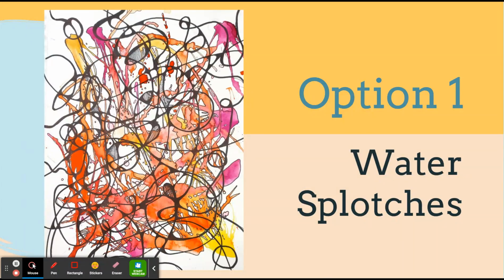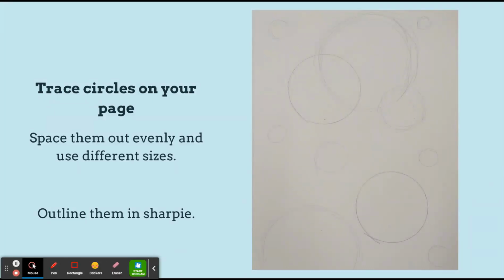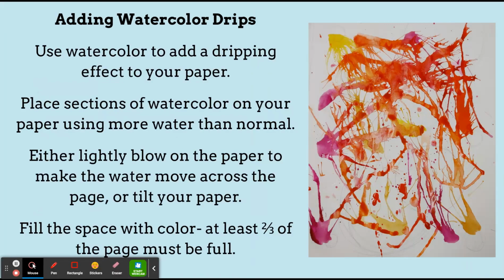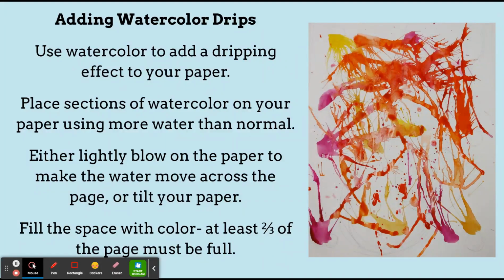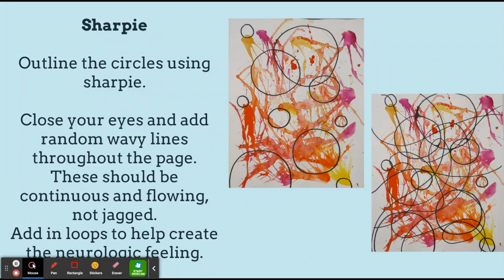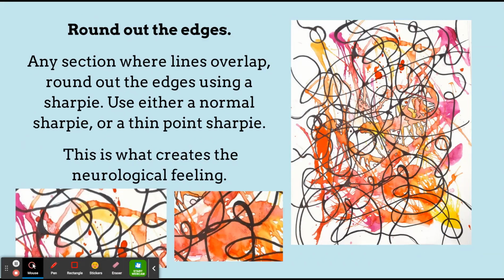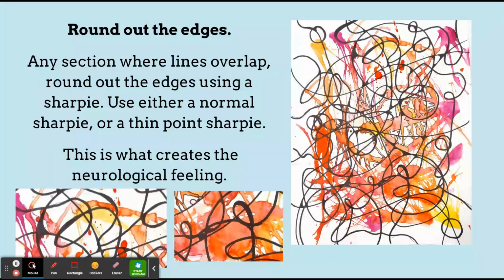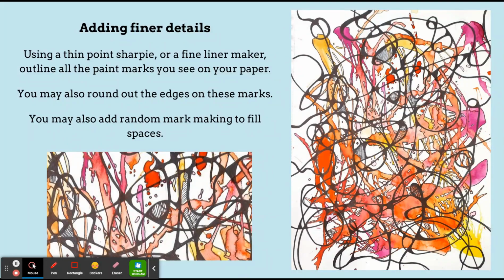Neuro Option 1 Explanation